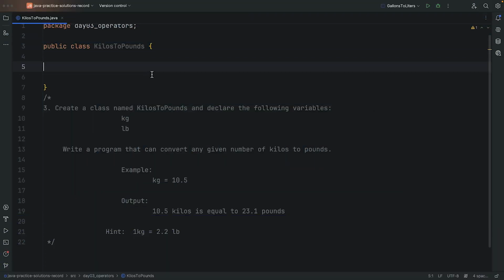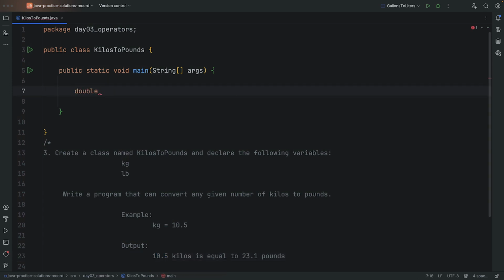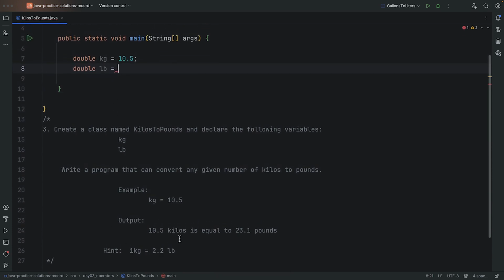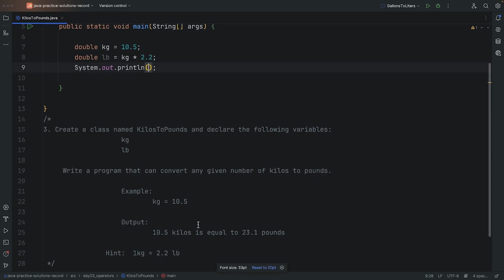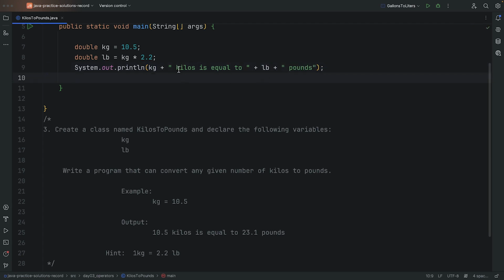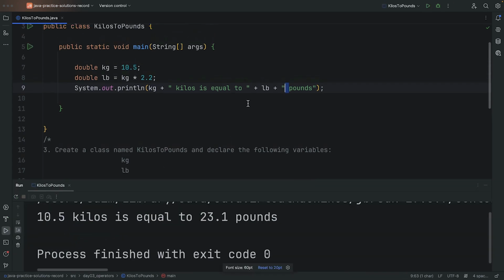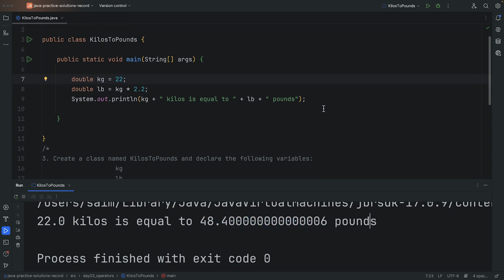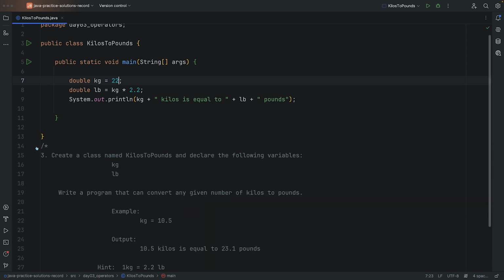Day 06 - 23 - KiloToPounds Task Solution